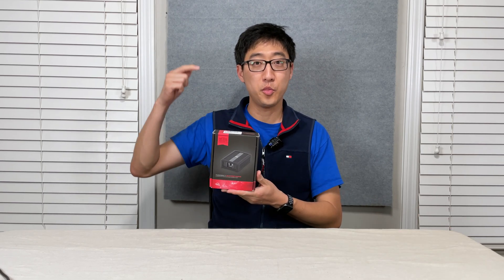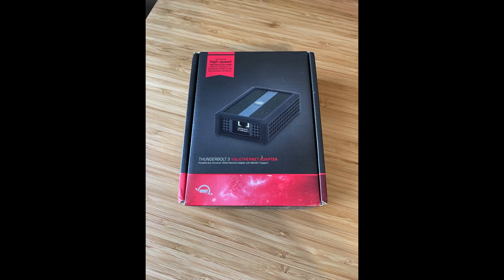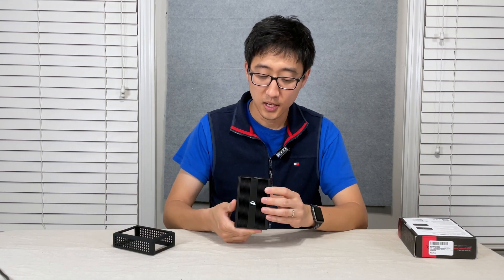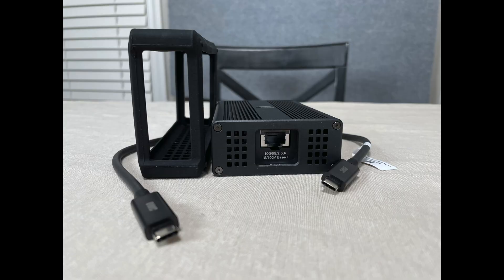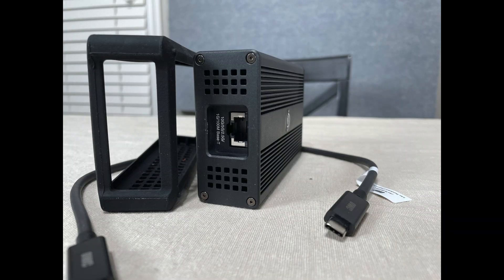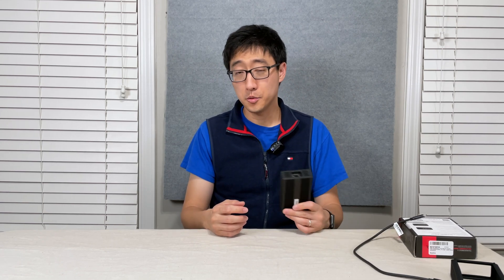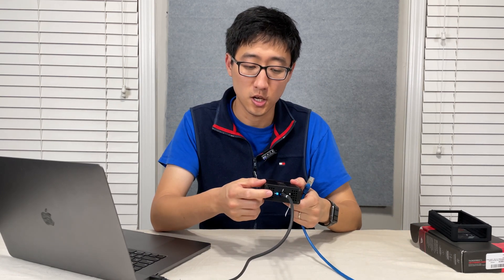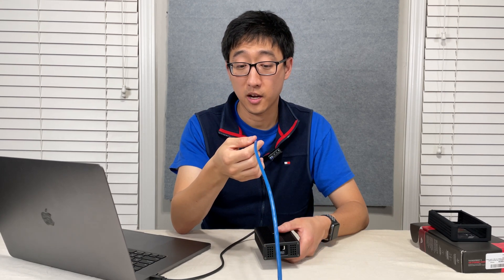10 Gigabit on Mac | OWC Thunderbolt 3 10G Ethernet Adapter Review | Macbook 10Gbe OWCTB3ADP10GBE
We take a look at the OWC Thunderbolt 3 to 10 gigabit ethernet adapter. We have been using this adapter for well over a few months for moving large files around, and it has worked wonderfully. Connecting and editing 4k video over 10G has made workflow much faster than the 1G connection we used to have.

Pick up the OWC Thunderbolt 3 10G Ethernet Adapter, (OWCTB3ADP10GBE), for high-Speed Network Connections on amazon

Great little adapter. Built in heatsink enclosure. Works well, priced well, designed well, and so far has been reliable. Would recommend it. Full 10gb connection.

Works easily and no driver installation is required for Apple computers.